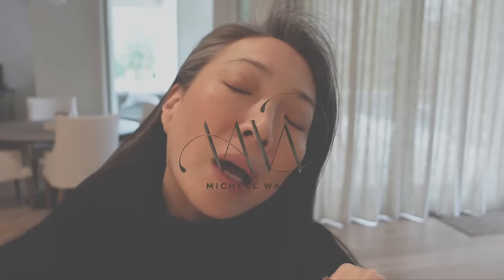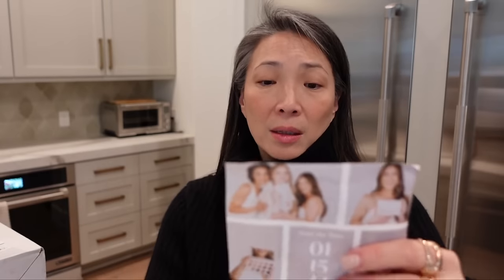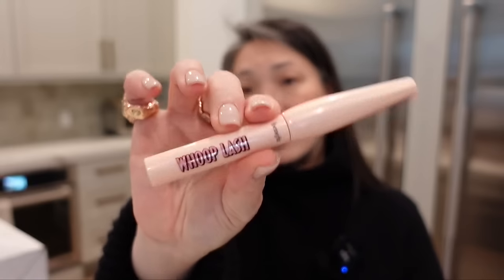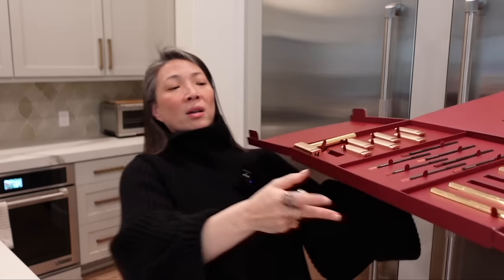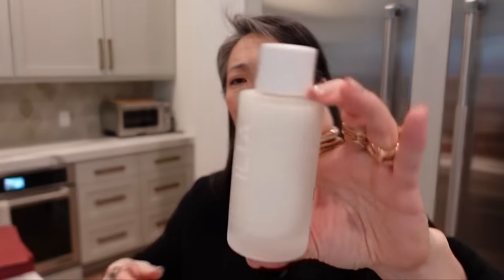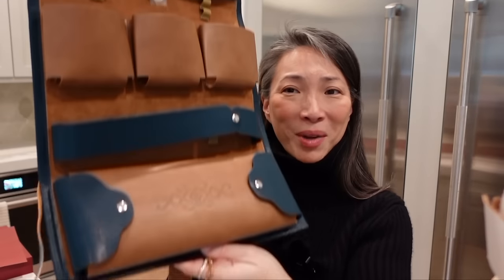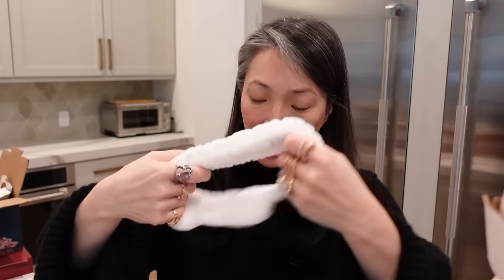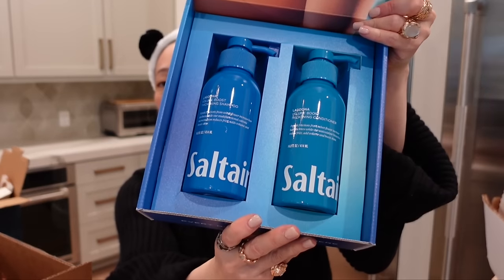PR Haul - Cutest Ever!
What I’m wearing:
Khaite The Molly Sweater (similar style, different colors)

Florasis Nomadic Collection - coming soon!

Nail Polish - 1 Coat of Luxio Gel in Almandine with 1 Coat of OPI Gel in Put It In Neutral

Facts about me, for reference:
Age: 50
Skin Type: Dry/Sensitive - eczema prone, but occasionally combo
Skin Tone: Neutral (warmer in the t-zone; cooler on the cheeks)